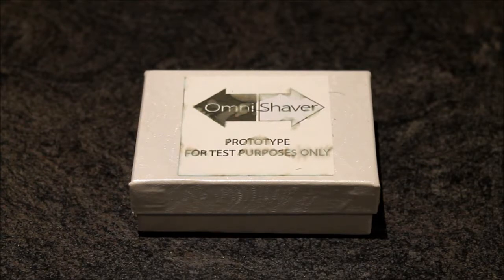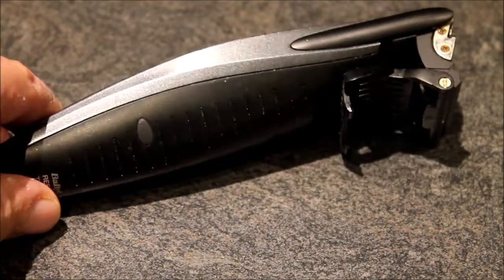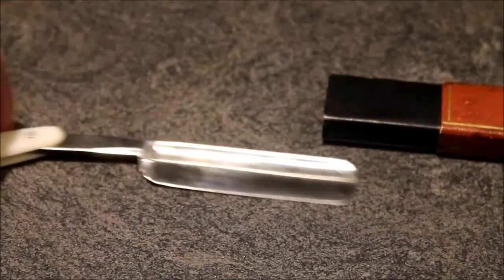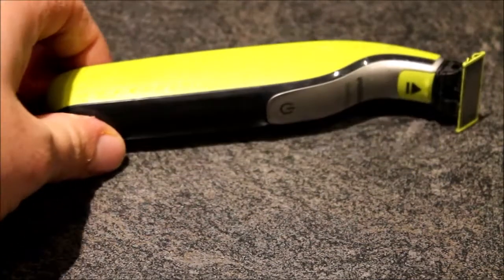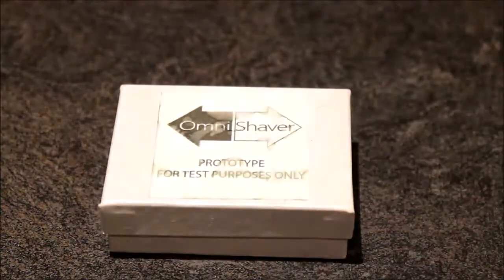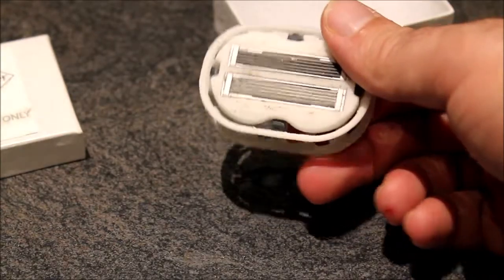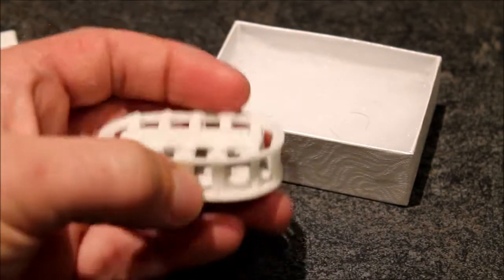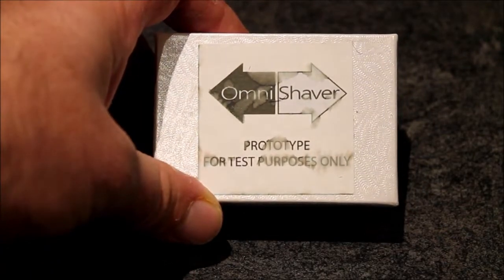OmniShaver Review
Trial and testing of the new Omnishaver